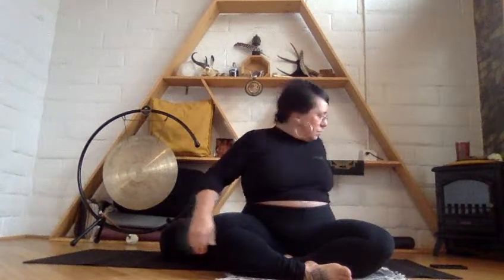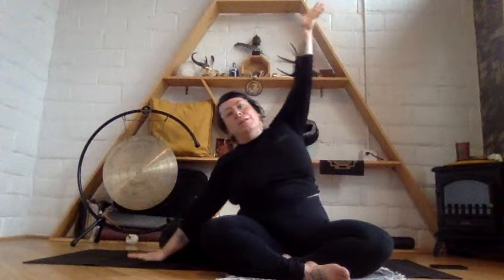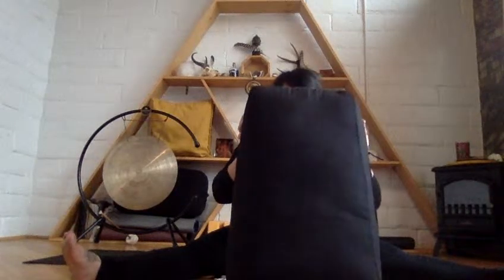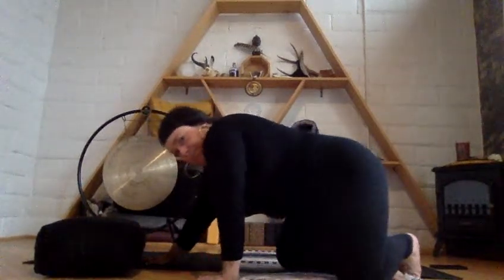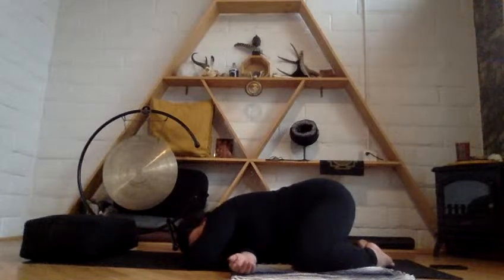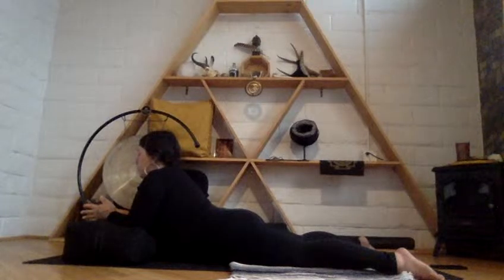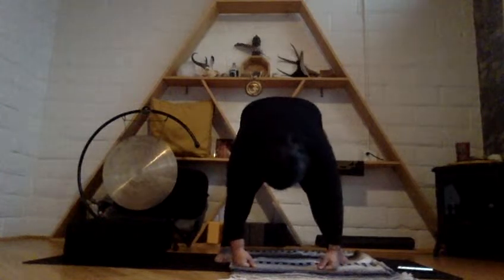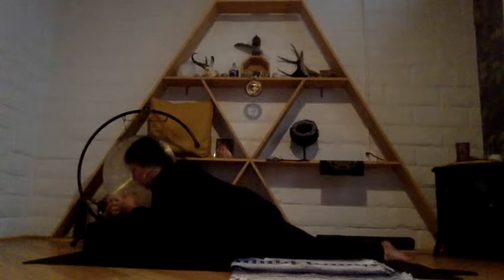Yin yoga and Gong Bath for Relaxation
Stretch and breath to slow down and open the body.  Long held seated and laying yoga asanas. Creating sustainable flexibility and a beautiful sense of calm.